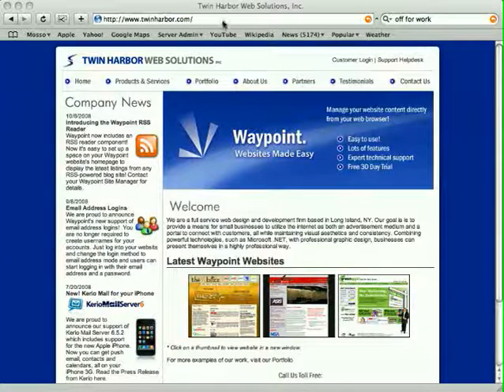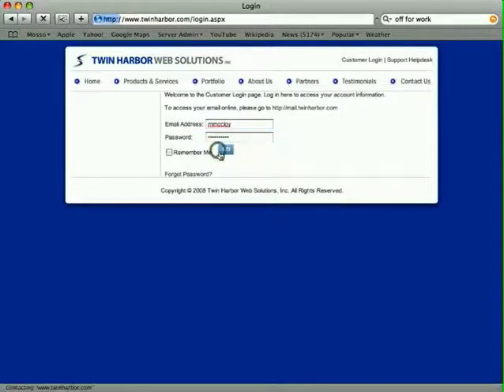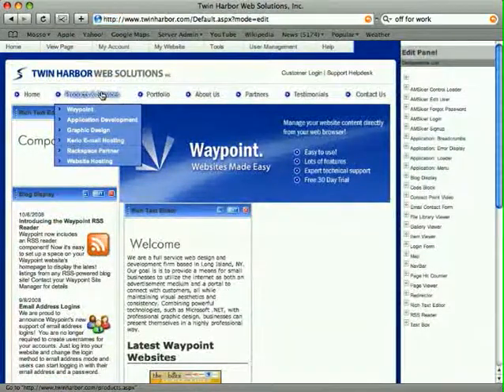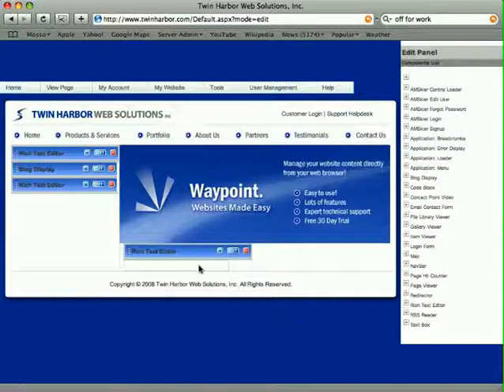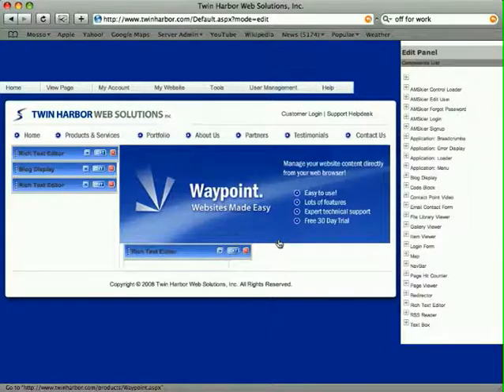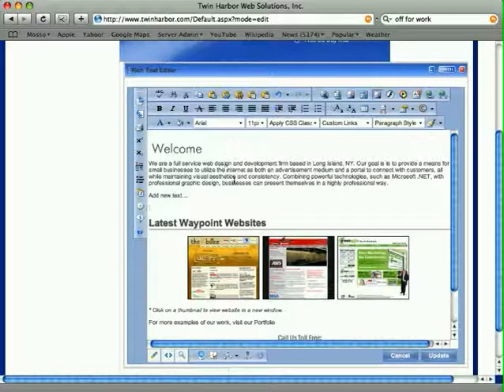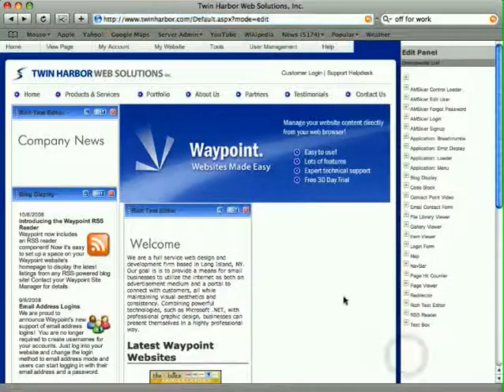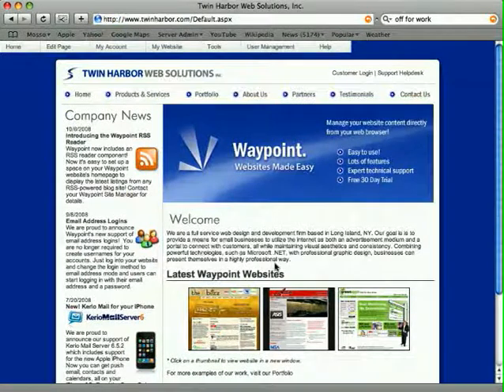Intro to Waypoint Website Editing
This is the first video in a series of tutorials that will show you everything that you can do with your Waypoint website. Waypoint is a Content Management System from Twin Harbor Web Solutions.